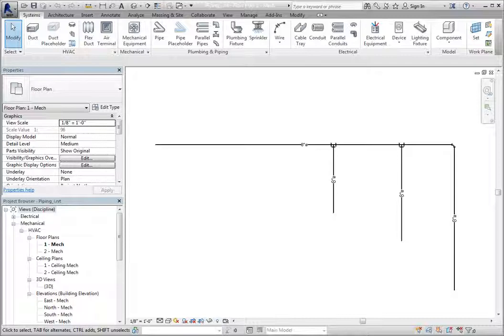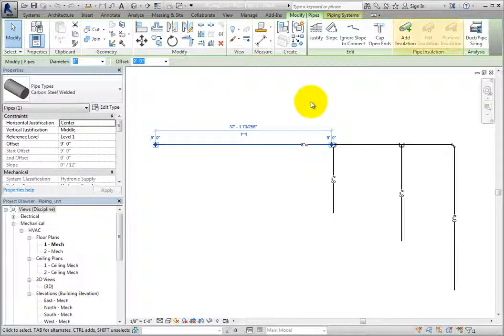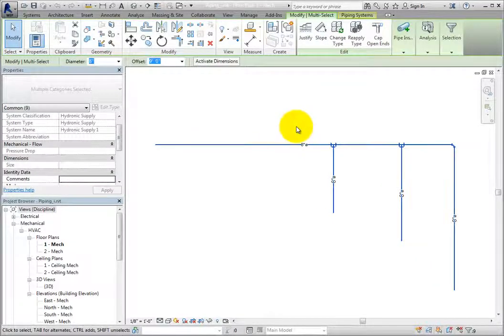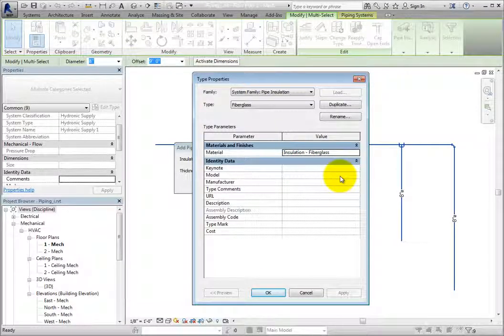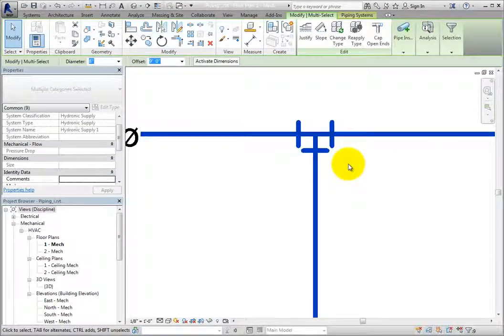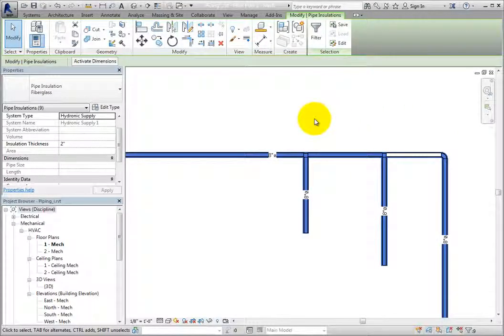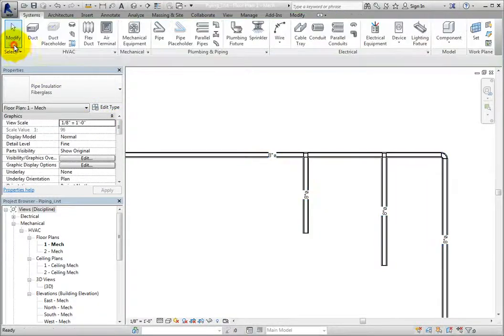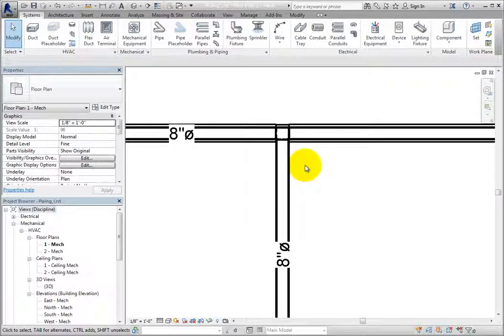Adding Pipe Insulation